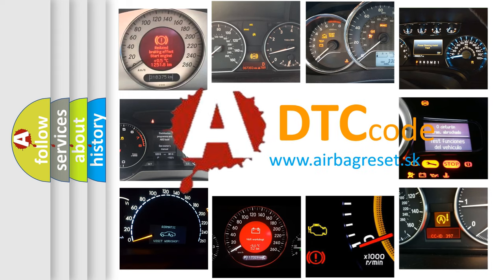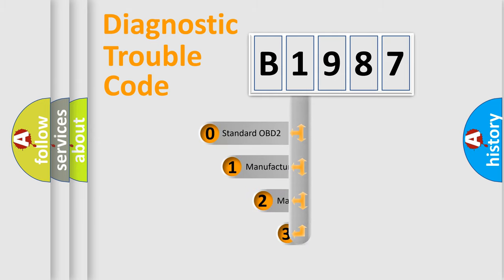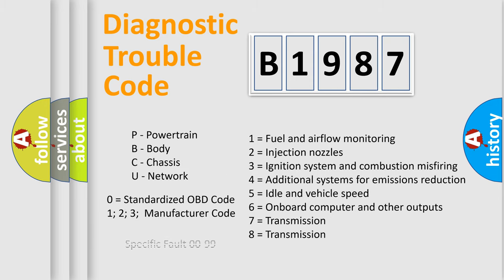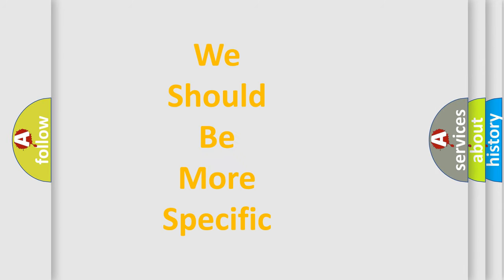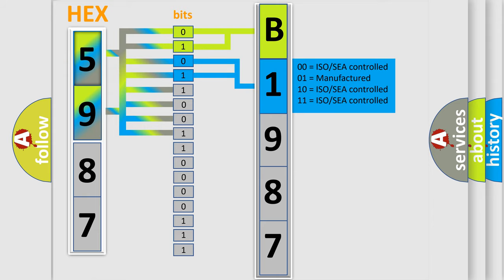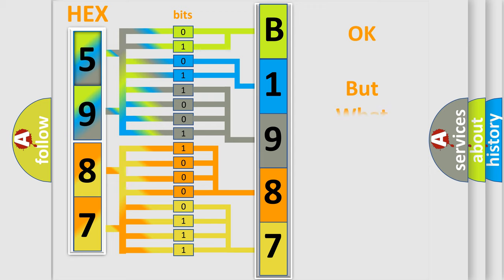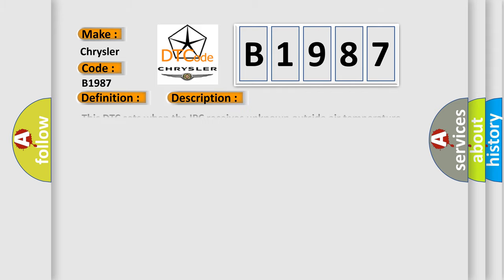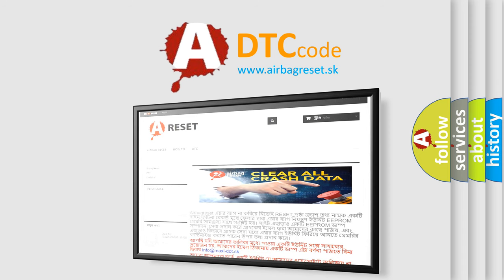DTC Chrysler B1984 Short Explanation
Contents:
0:21 Basic DTC analysis according to OBD2 protocol standard.
1:48 Insight into programming
2:58 A diagnostically understandable description of the Diagnostic Trouble Code
3:05 Basic error definition

Make:
Chrysler
Code:
B1987
Definition:
Invalid Data Received From HVAC Control Module: No Sub Type Information
Diagnosis:
This DTC sets when the IPC receives unknown outside air temperature data from the HVAC module. RETRIEVE and REPAIR all non-network DTCs in the PCM and the HVAC module.